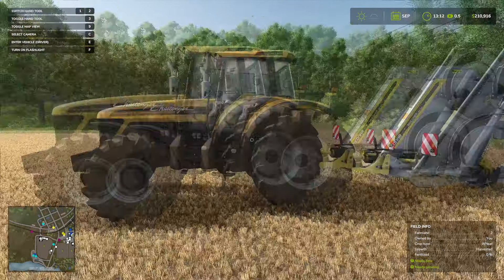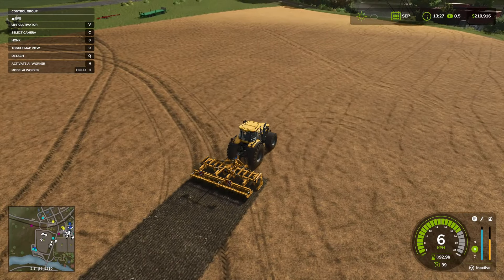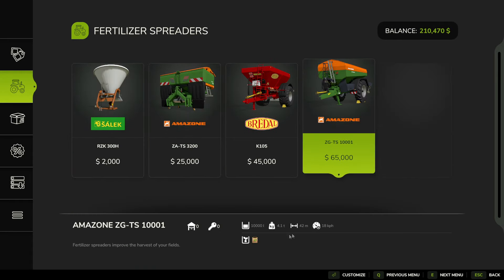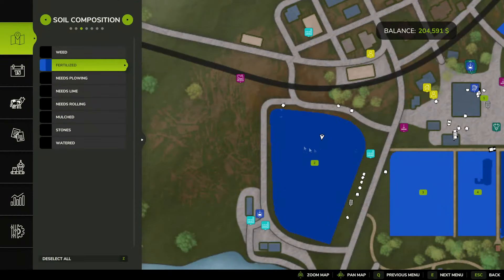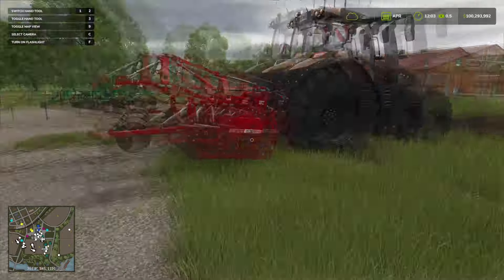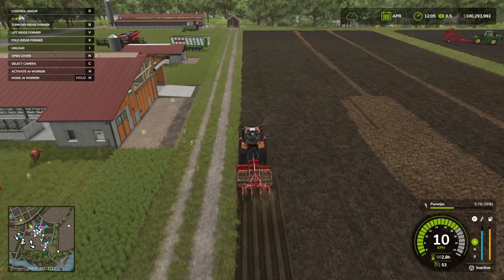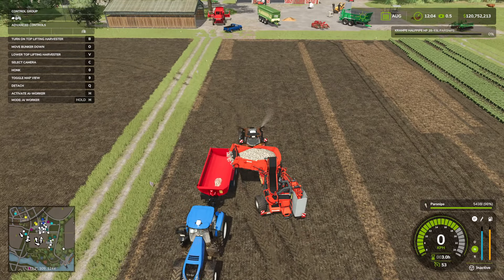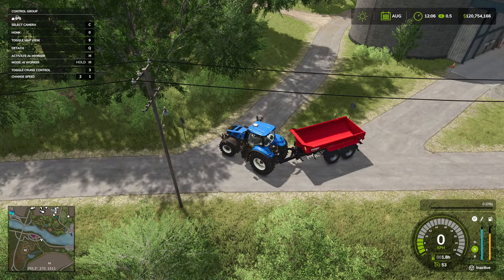How to Grow, Harvest & Sell Parsnips in Farming Simulator 25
Master the art of growing parsnips and achieve maximum profits with mulching benefits in Farming Simulator 25! This comprehensive parsnips cultivation guide shows you essential steps for mechanical harvest success, while our fs25 gameplay walkthrough demonstrates the perfect field setup. Start farming like a pro! 🌾👨‍🌾